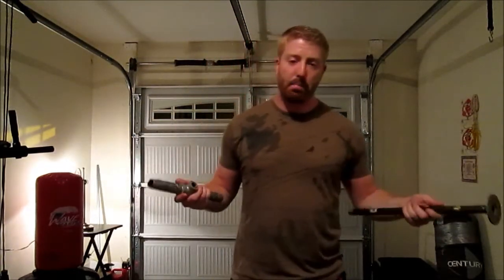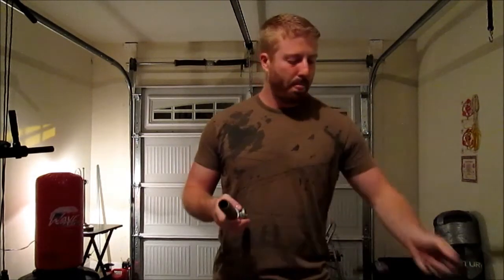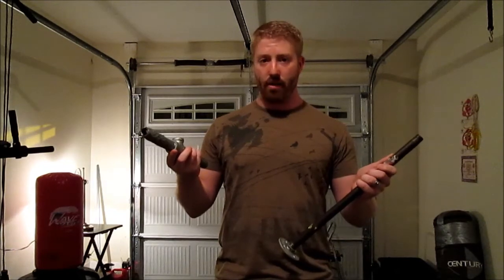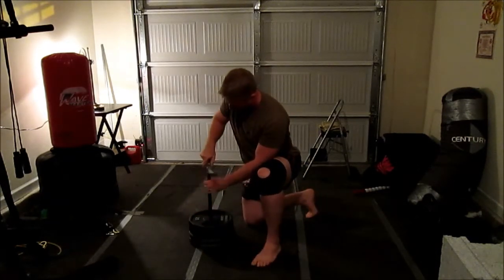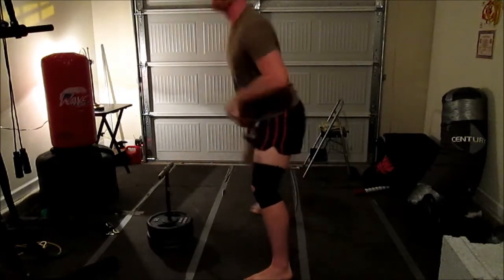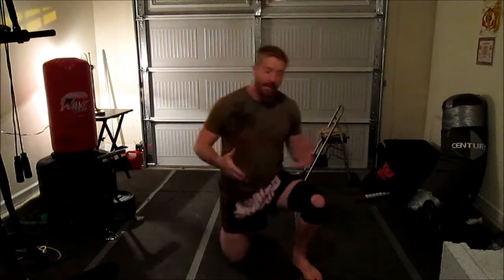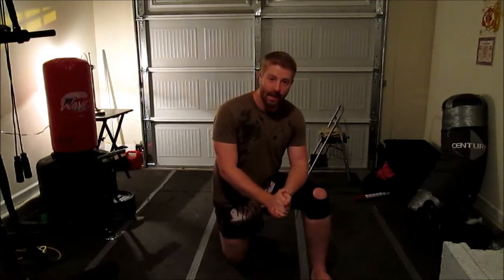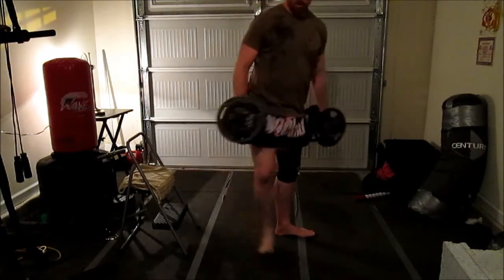How To Build Leg Strength without a Barbell (For Muay Thai & MMA)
I wanted to do a quick demo of two drills that, I feel, are an excellent alternative to the barbell deadlift and the barbell squat. They're great for fighters who don't have reliable access to a quality barbell setup (bar, plates, rack).

💪🏻🏆DIY PRE WORKOUT FORMULA!! 💪🏻🏆

Gatorade (hydration & electrolytes)

BCAA (fuel, protein synthesis, recovery)

Citrulline Malate (PUMPS!)

Beta-Alanine (energy & focus)

Caffeine (energy and focus)

🥓 Keto Cookbook

🥛Optimum Nutrition Whey

🍳JNW Keto Test Strips

🧂 Bulk Supps Potassium

🍎 Bragg Apple Cider Vinegar

🏋🏼‍♂️ Harbinger Lifting Belt

🏋🏼‍♂️ Rogue Wrist Wraps

🥋 Twins Shin Guards

🥊 Twins Muay Thai Gloves

🥊Namman Muay Thai oil